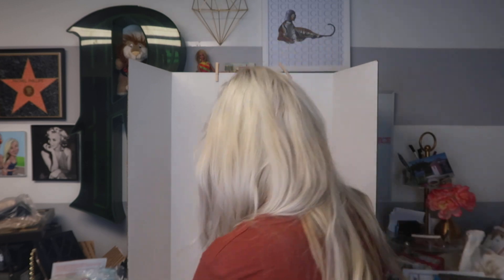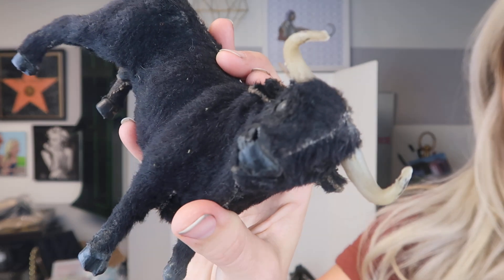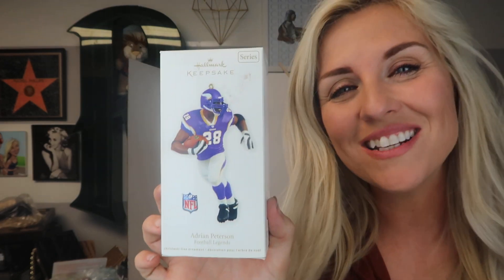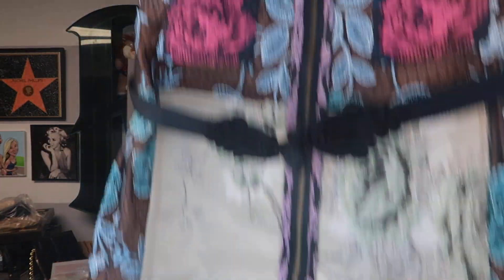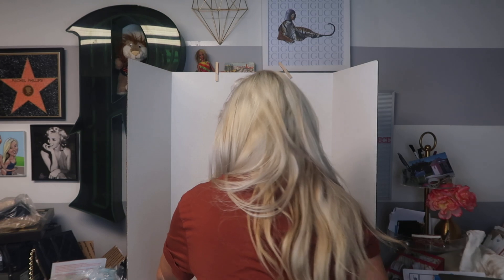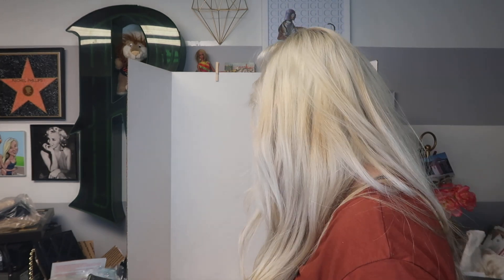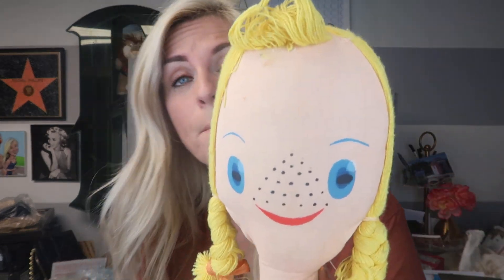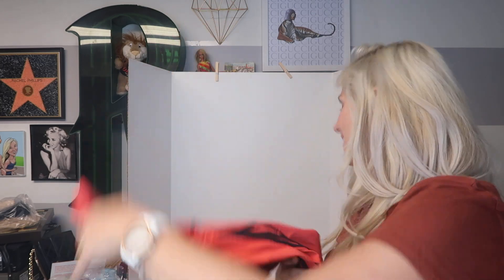WHAT SOLD- DON'T BE AFRAID OF NEW CATEGORIES ON EBAY [Hardgoods Clothes Antiques Vintage Dishes]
God bless
and remember
Treat your business like your business.